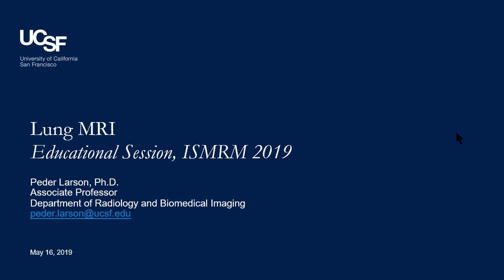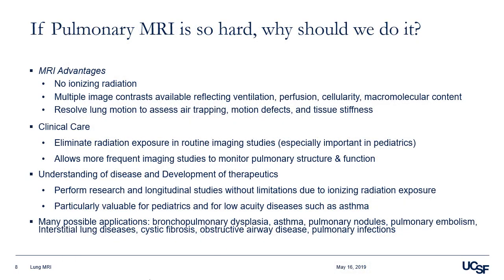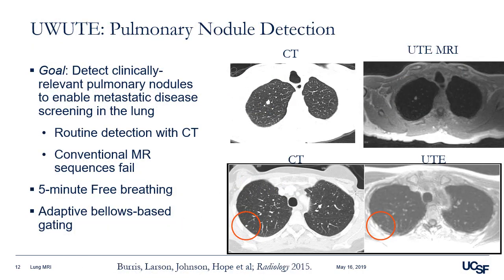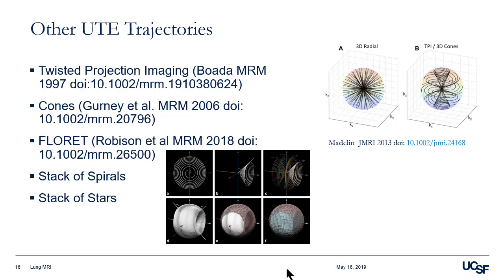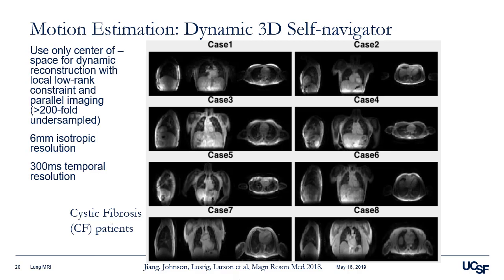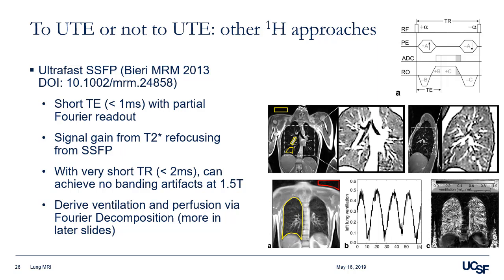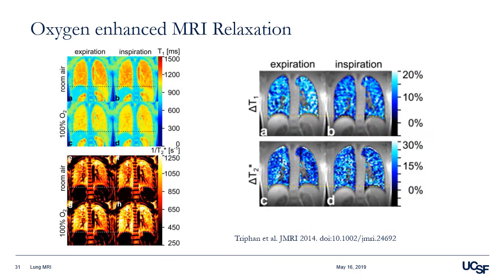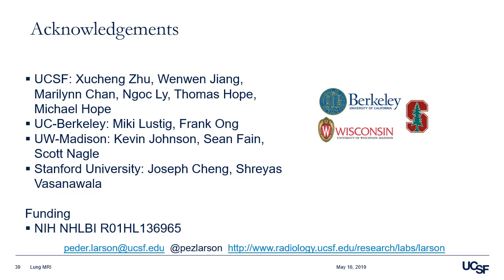Lung MRI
"Lung MRI" ISMRM Annual Meeting, Educational Presentation, May 16, 2019​

Citation:
Larson, Peder Eric Zufall. (2019, May). Lung MRI. Presented at the Annual Meeting of the International Society for Magnetic Resonance in Medicine (ISMRM), Montreal, Canada: Zenodo.

Challenges and Opportunities for Pulmonary MRI
Overview of 1H MRI methods, oxygen-enhanced MRI, hyperpolarized gas methods, and inert fluorinated gasses